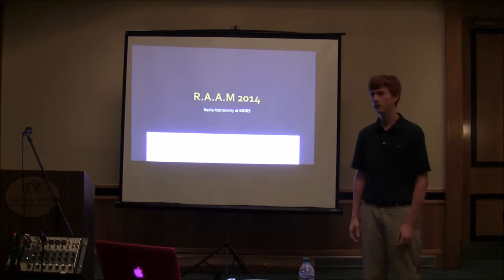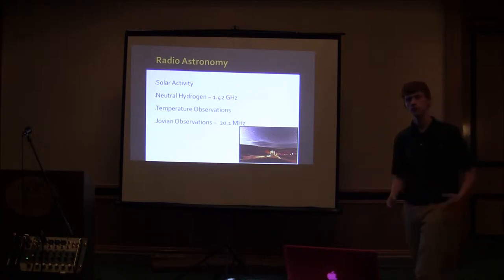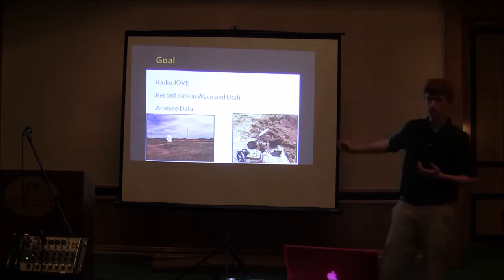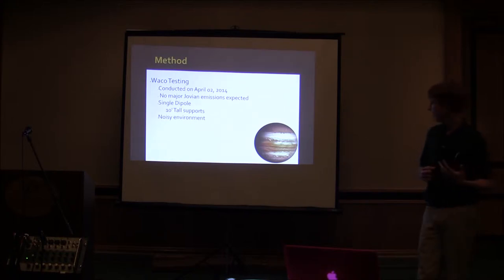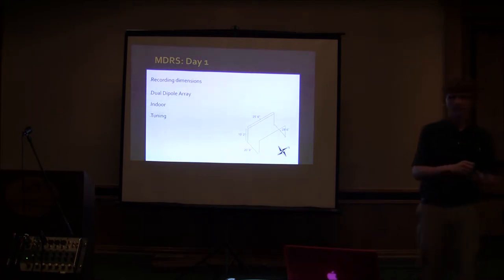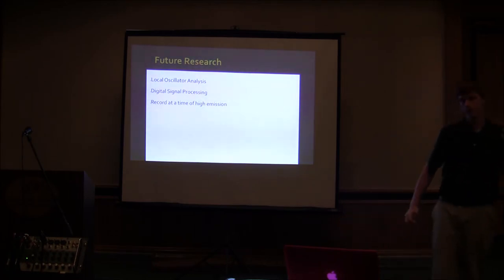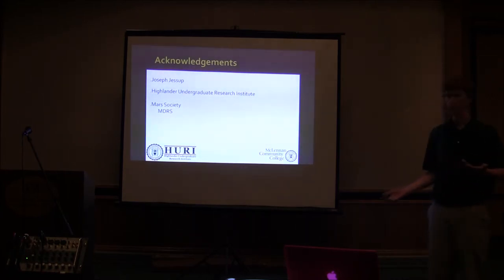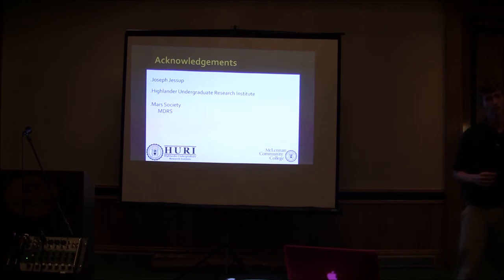Kyle Flaherty - Radio Astronomy at MDRS - 17th Annual International Mars Society Convention